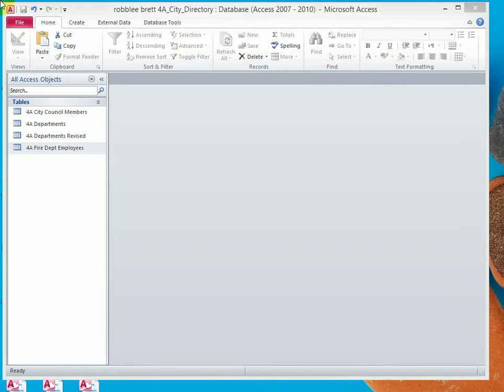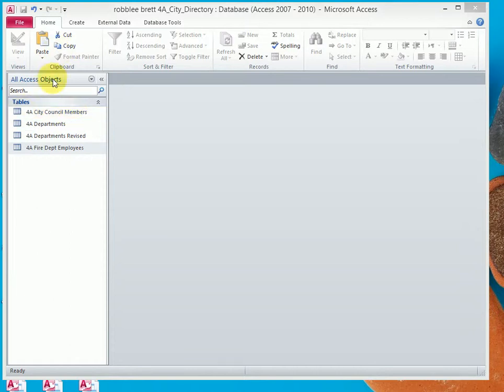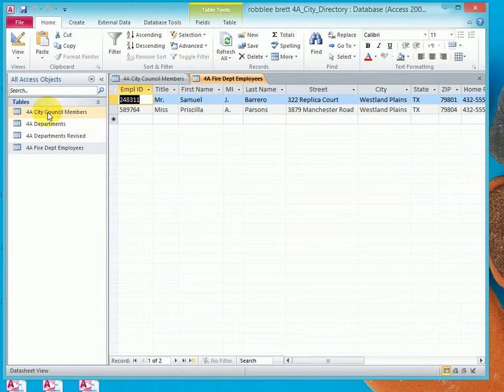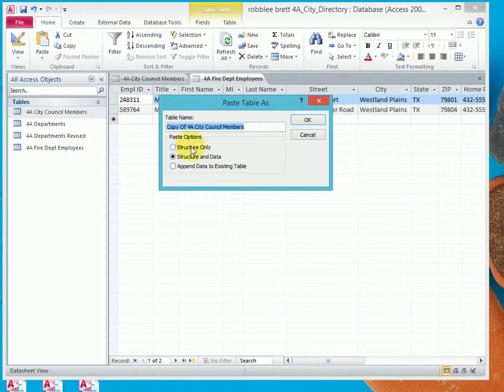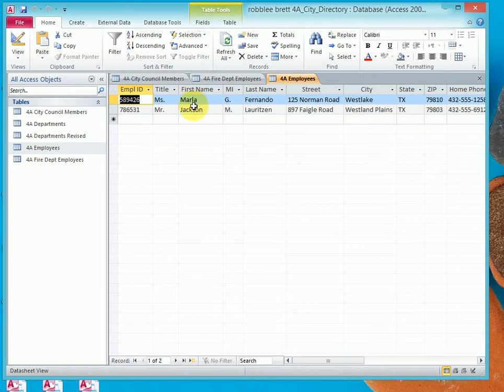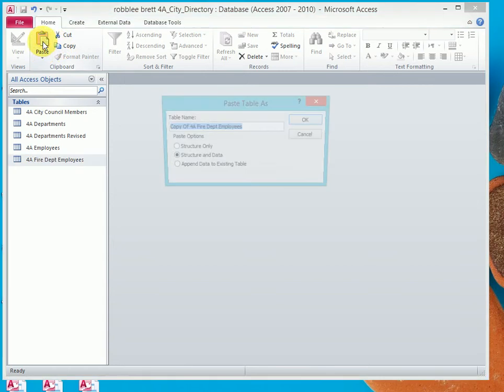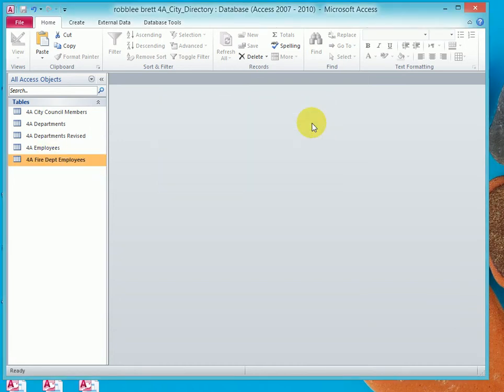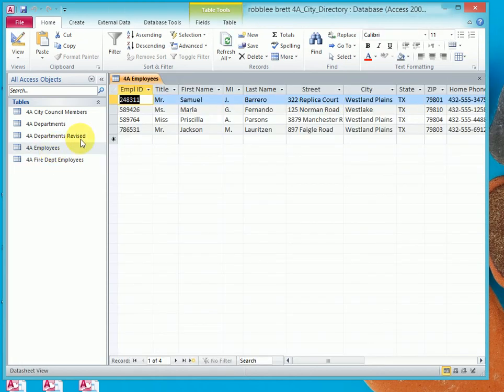Appending records to a table -- Activity 4.04